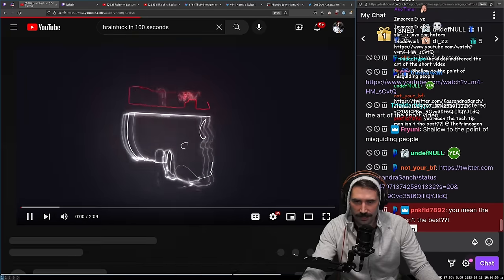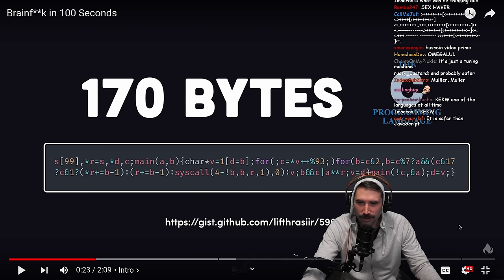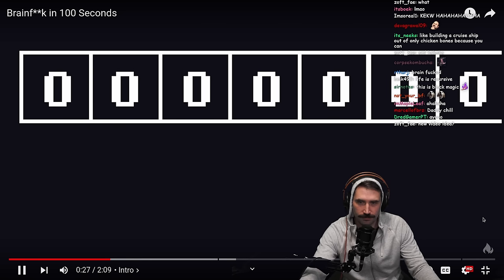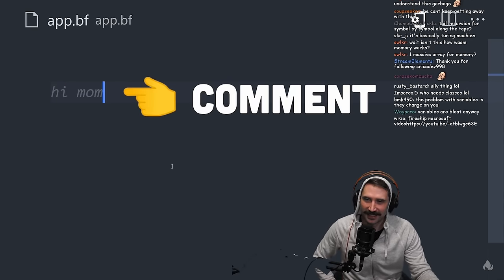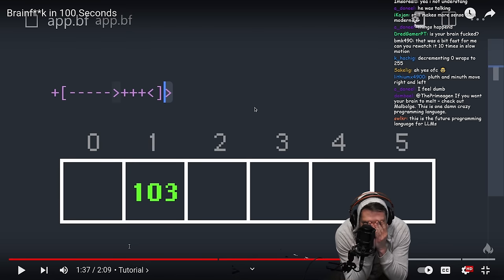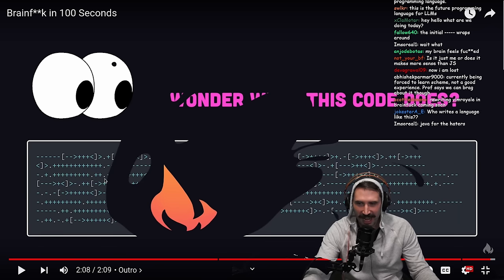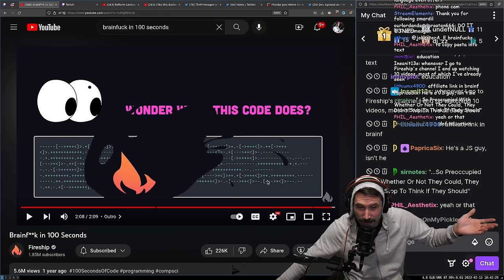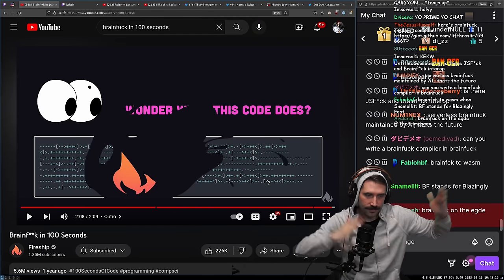Brain F**k in 100 Seconds | Prime Reacts:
100 seconds of Brain F*** by non other than the GOAT himself, Fireship!
GO SUB!!